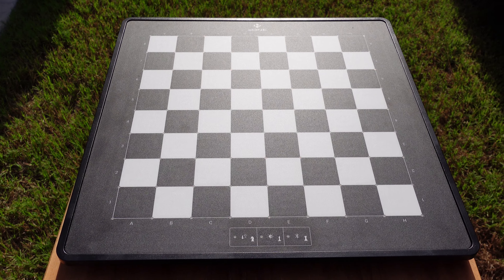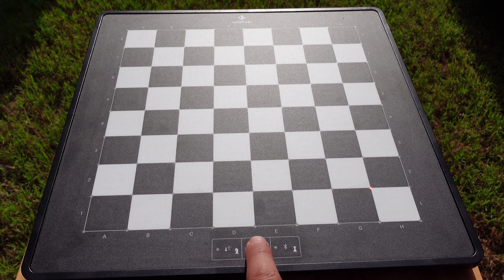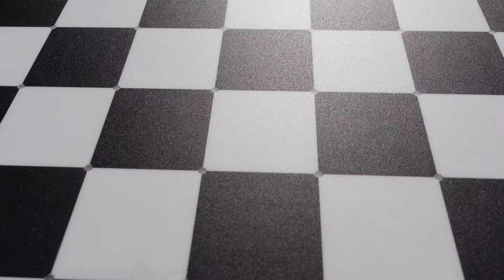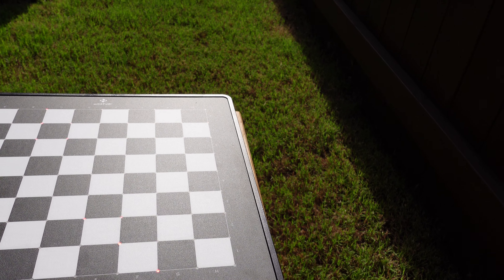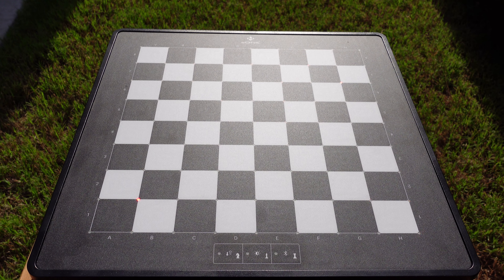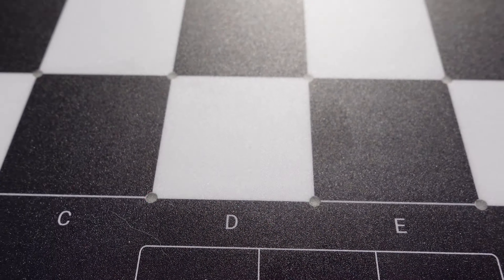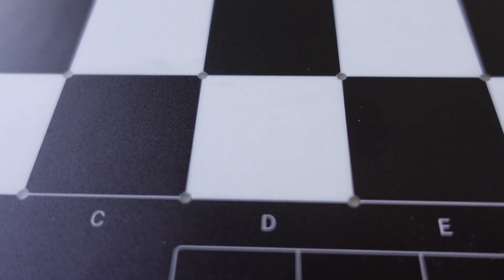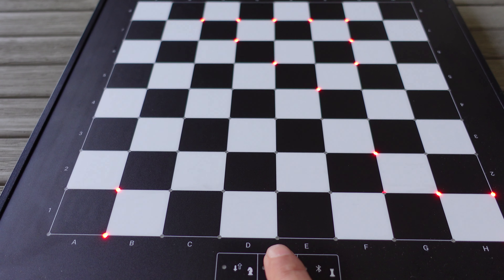Millennium eONE - LED brightness outdoors in direct sun and shaded patio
Amazon storefront:

World Chess Championship Chess set academy edition:

Millennium King Performance:

DGT Centaur:

Millennium Classics Exclusive at Chess House